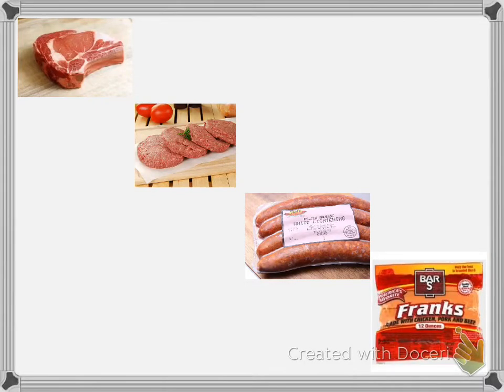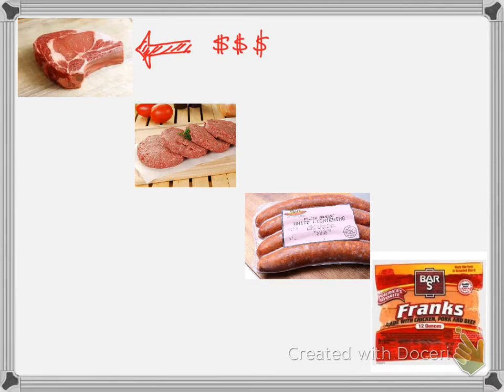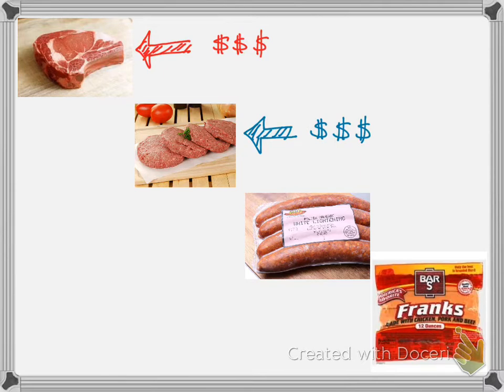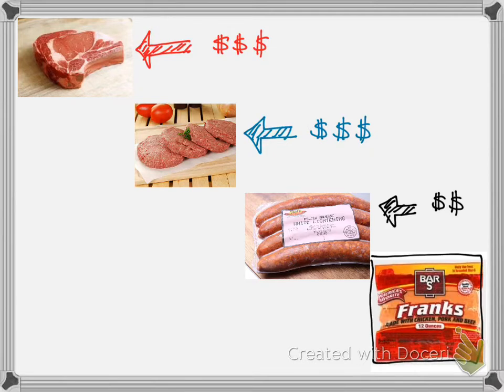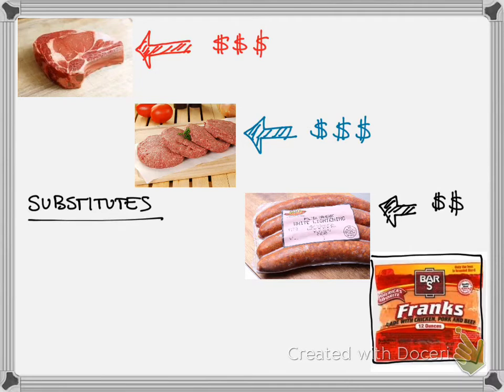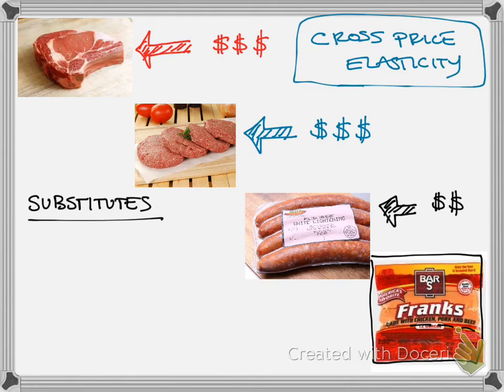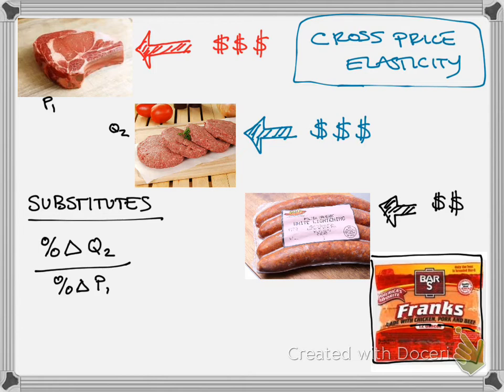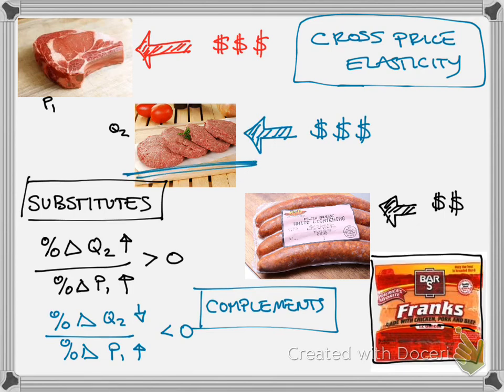5.7 cross price elasticity